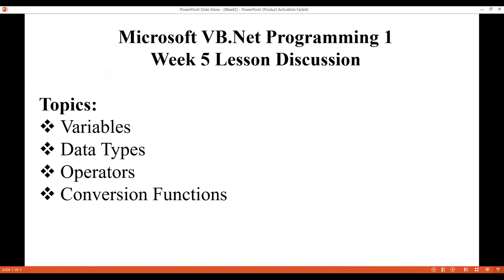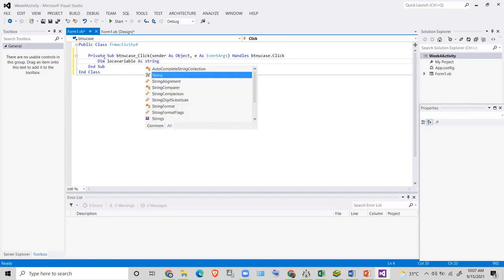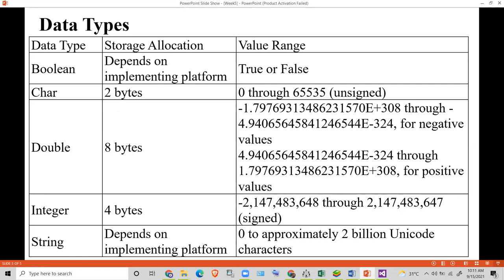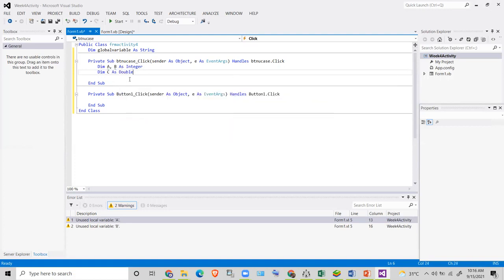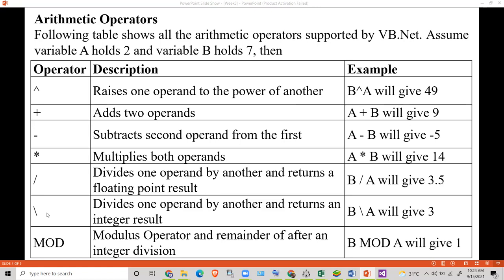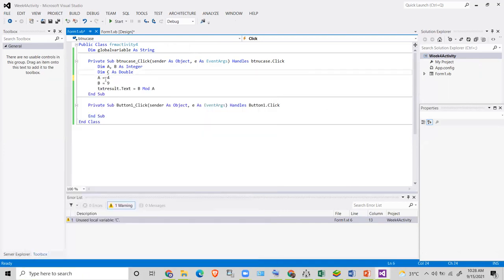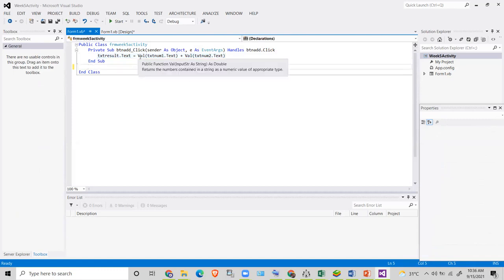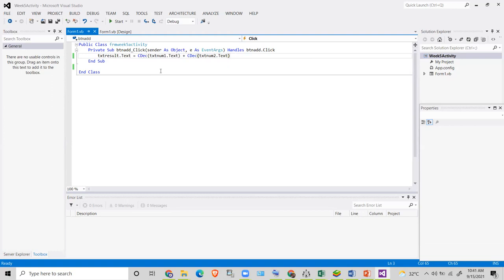Week5 Microsoft Net Programming1